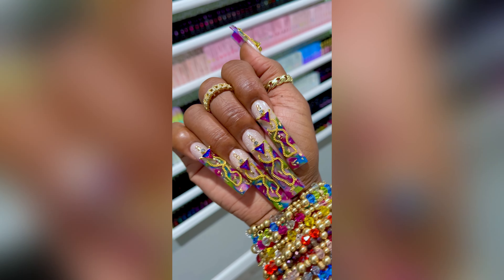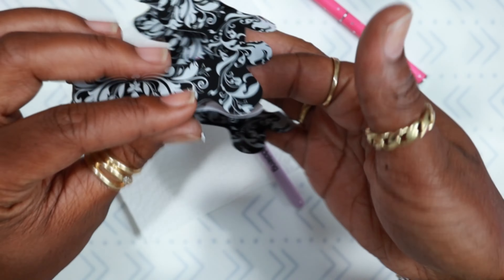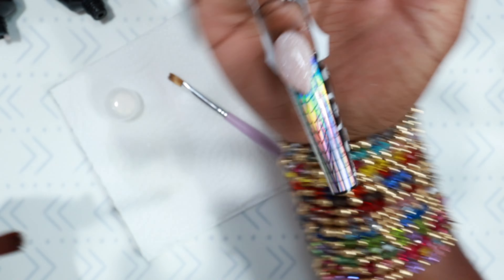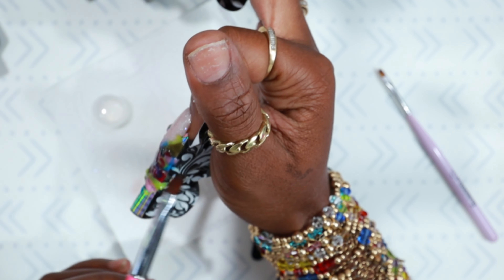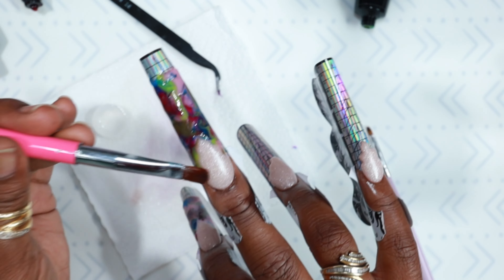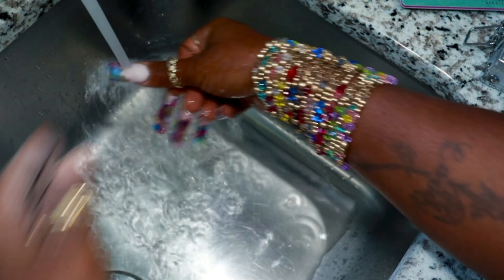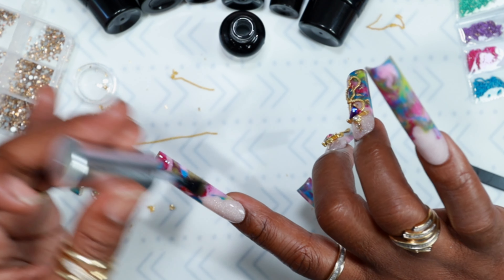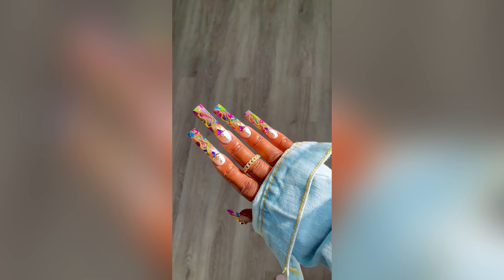Polygel nails 💕 marbled nails 💕 polygel used pink mask, Rosalind, igel beauty, Morovan, saviland.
Absolutely one of my favorites sets to date.
Marble is one of the quickest and easiest sets for me to do, so it’s a go to method at times.

How do I remove static from the audio?

IG Msbrittenynails please follow